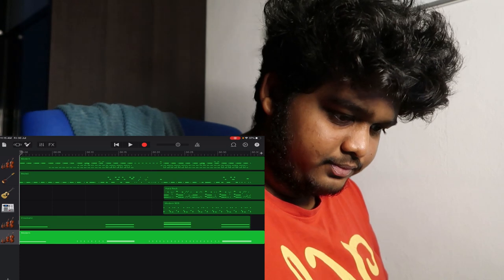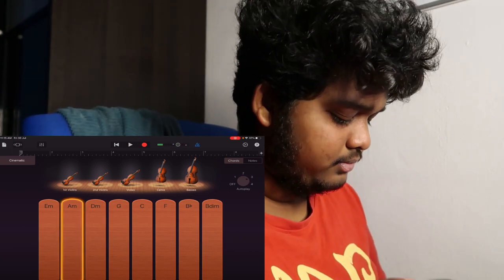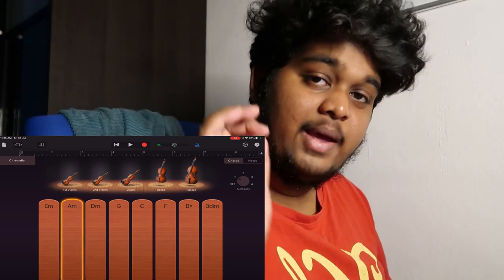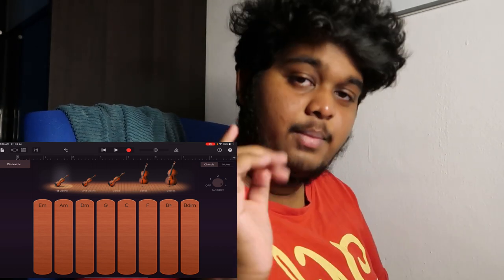Making a "BGM" with GarageBand ?!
TQ.